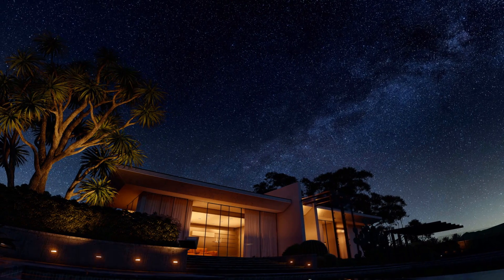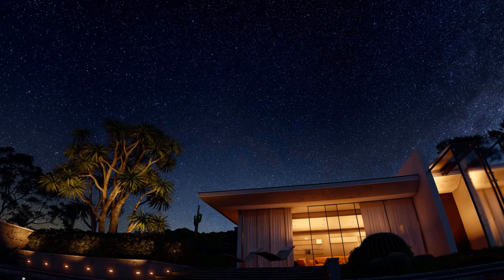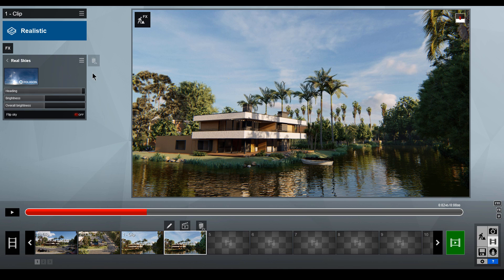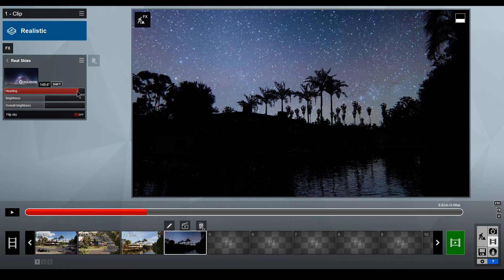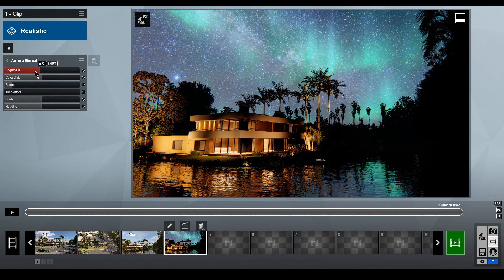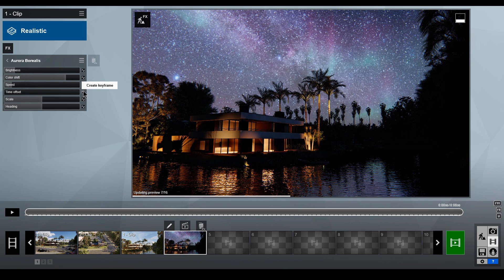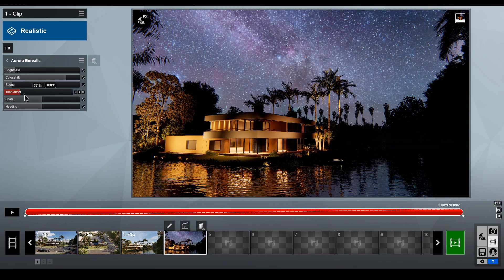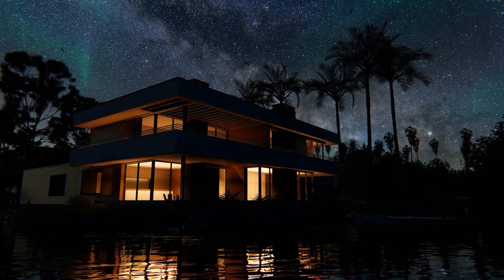Lumion 10: Aurora Borealis & Real Skies at Night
They’re a feast for the eyes as they gently float above your design, and if you’ve ever seen them in real life, you know the powerful feeling they impart.

Now, in Lumion 10 Pro, you can give an ethereal and artistic flavor to your renders by showing your designs under an orchestra of color and beauty with the new Aurora Borealis effect.

Aurora Borealis and Real Skies at Night are Lumion 10 Pro only features.

*The 3D model designs featured in this tutorial are from Marco Caccini and Van Manen.